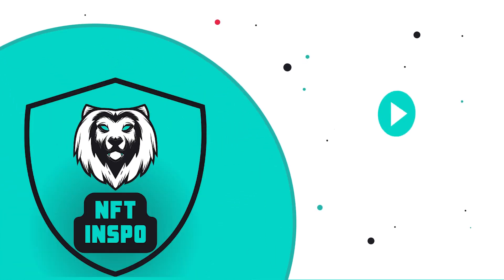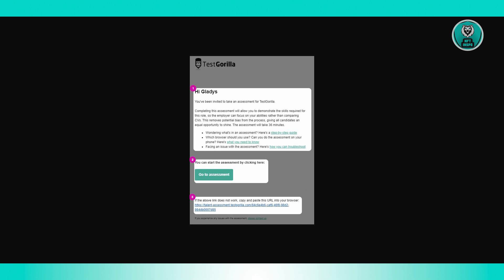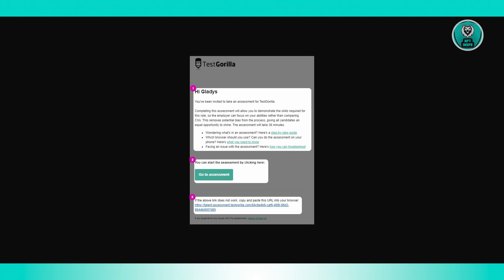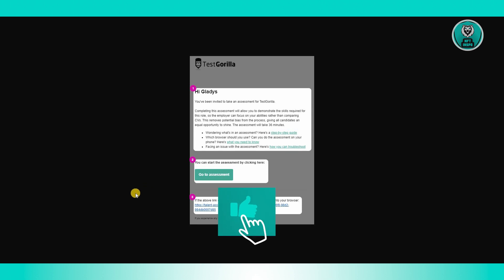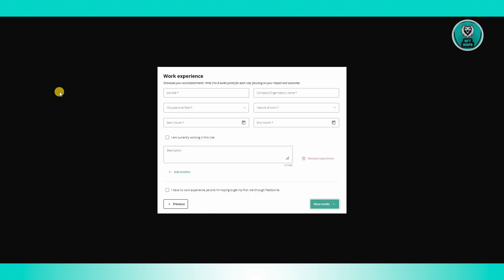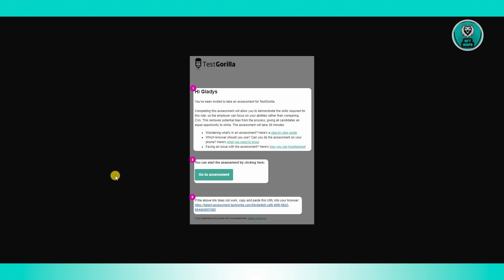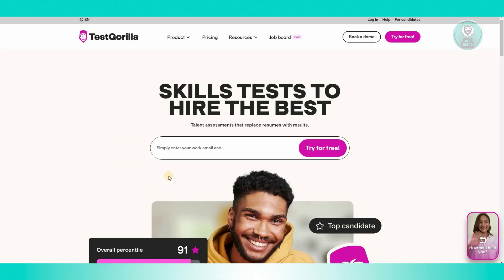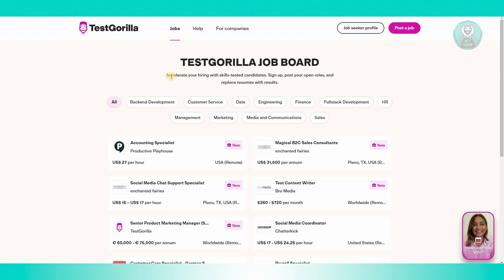How To Use Testgorilla in 2025 | Testgorilla Tutorial For Beginners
If you want to be able to use Testgorilla in 2025 and learn how it works, then this video will be perfect for you!